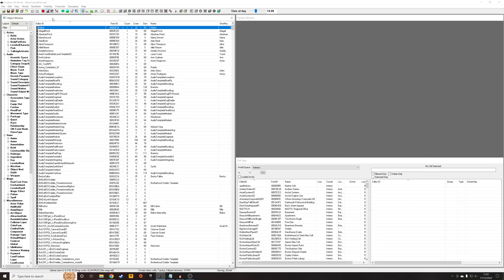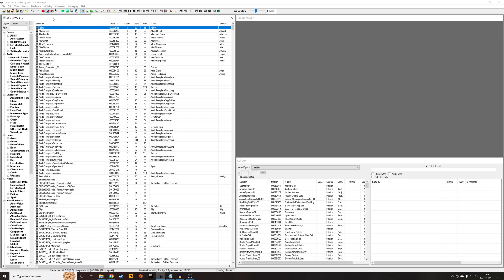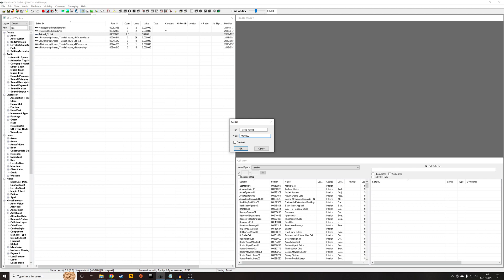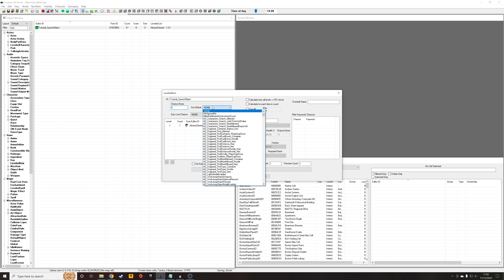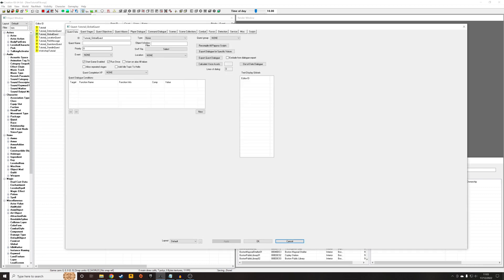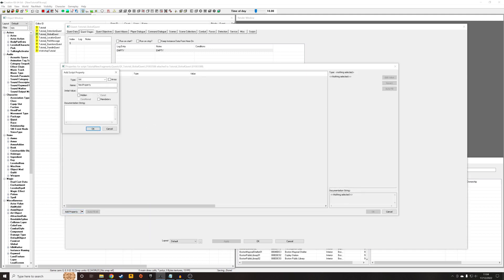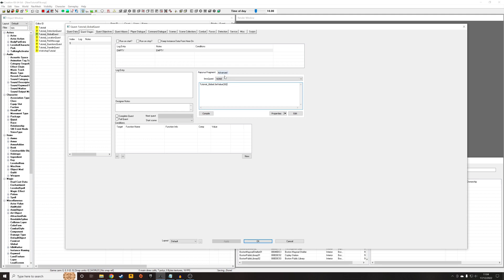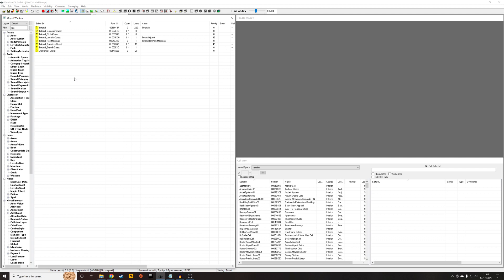Fallout 4 Creation Kit Tutorial - Controling Drop Rates Using Globals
In this tutorial I demonstrate how to control the drop rates of items from levelled lists using global variables.